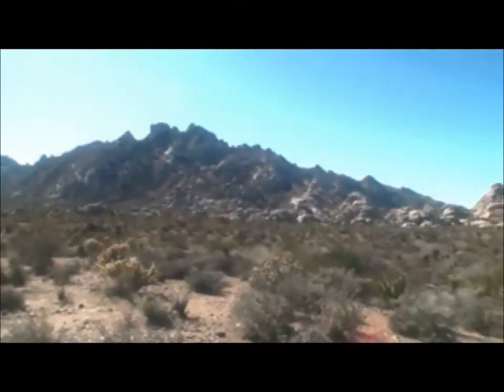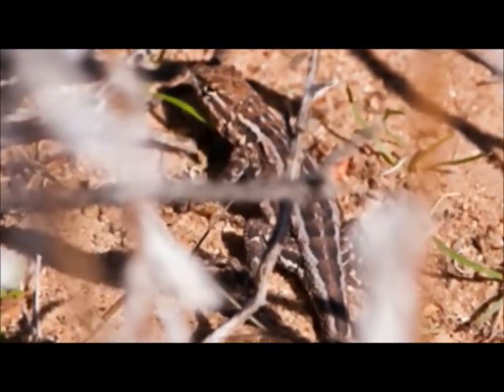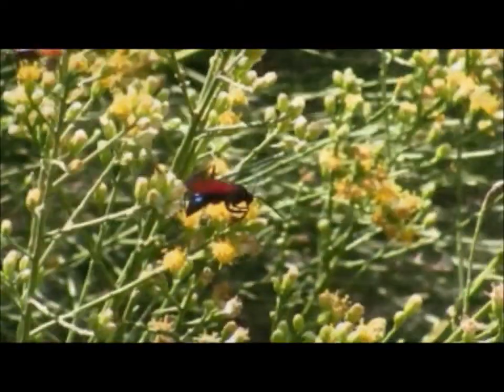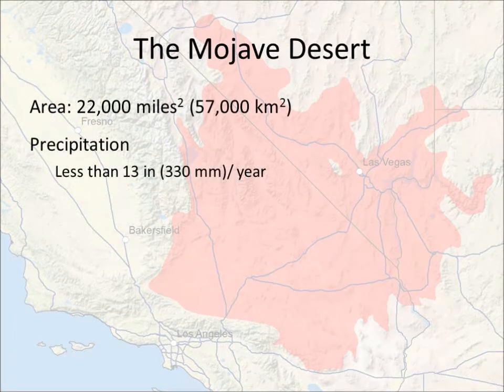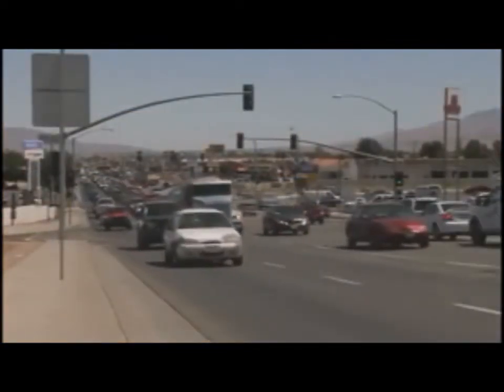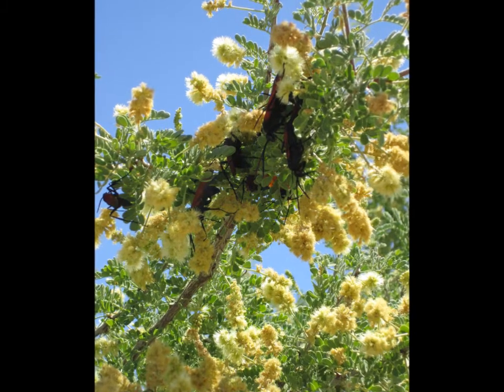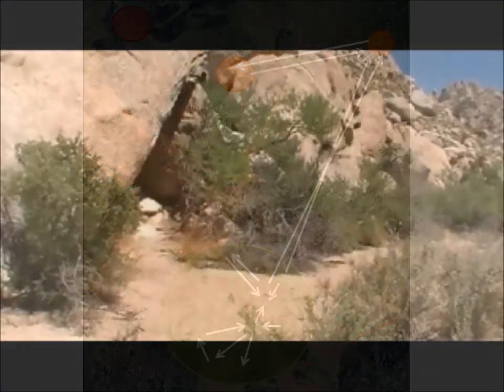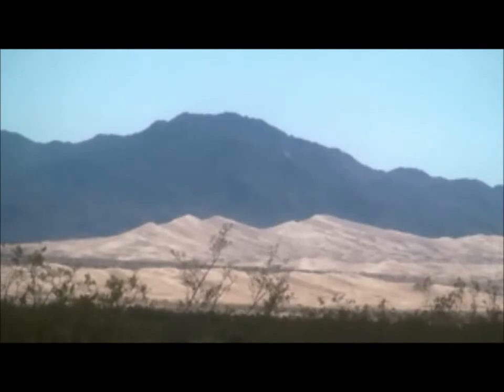Effect of Climate Change on Movement of Catclaw Acacia (Acacia greggii A Gray)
This is a summary of my dissertation work on Acacia greggii A Gray in the Mojave National Preserve